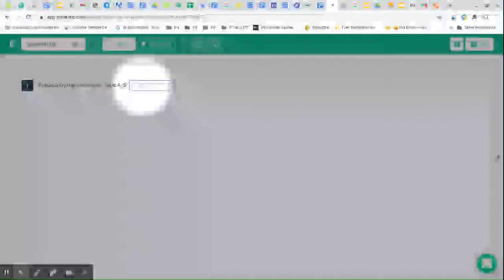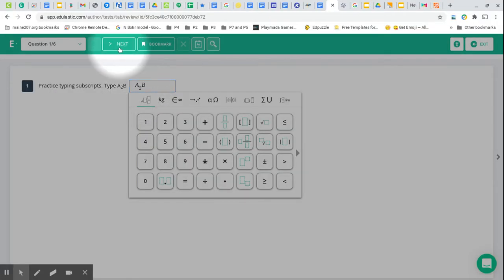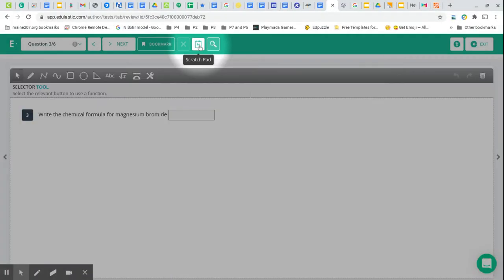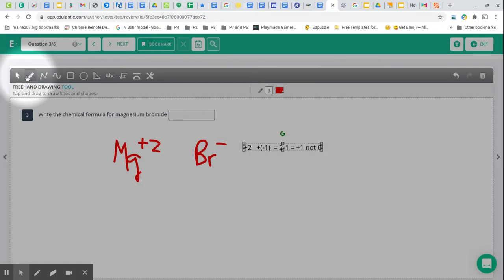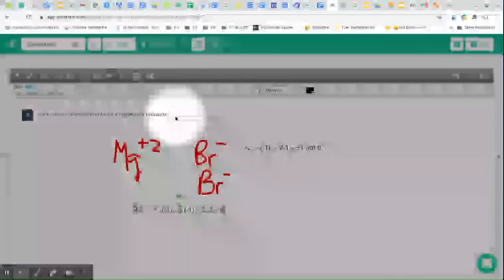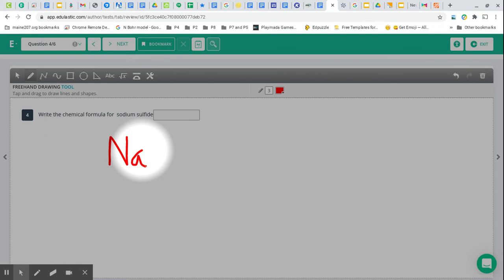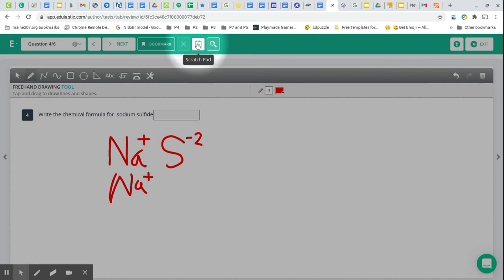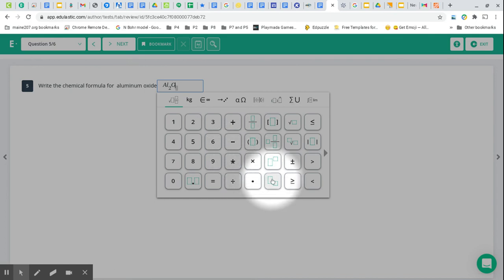Edulastic : Writing Subscripts in Chemical Formulas